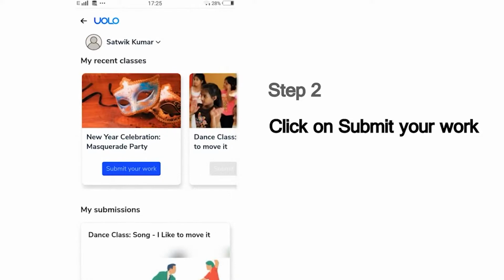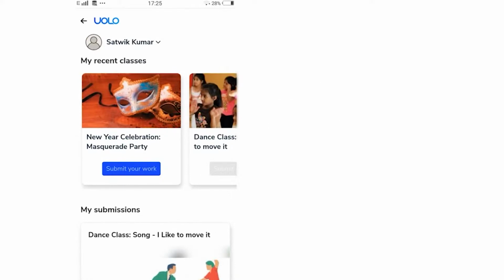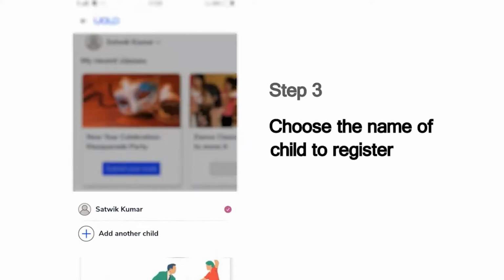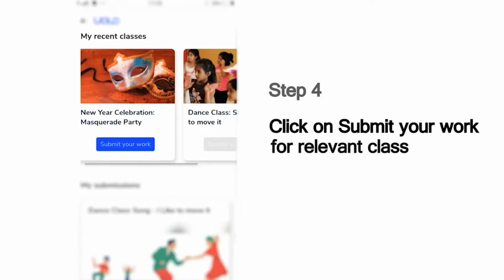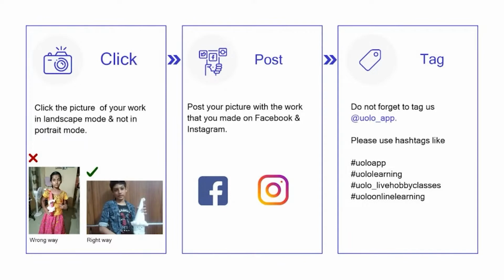The Happiest Bird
This is the fifth class of the One Problem, Many animals Story Series. The crow thinks he must be the happiest bird until he finds other birds who seem to be happier than him. Let us find out which bird is the happiest? And why!